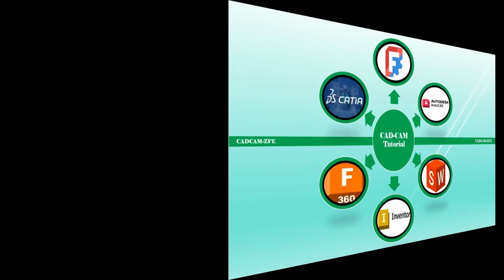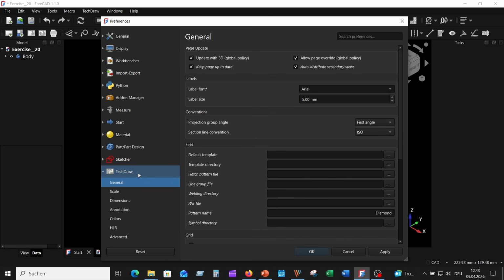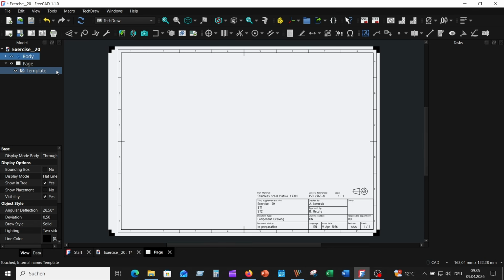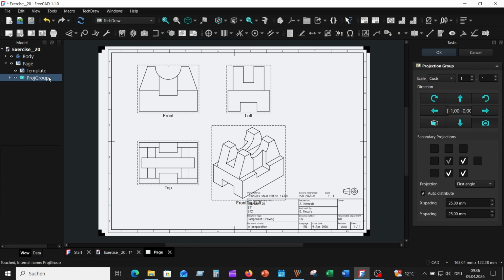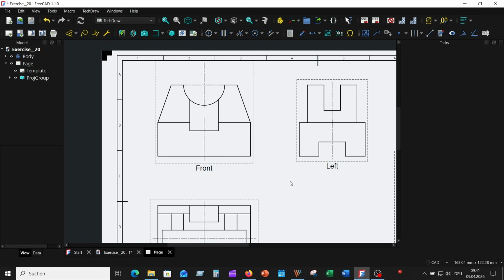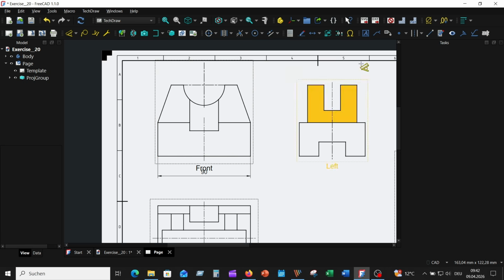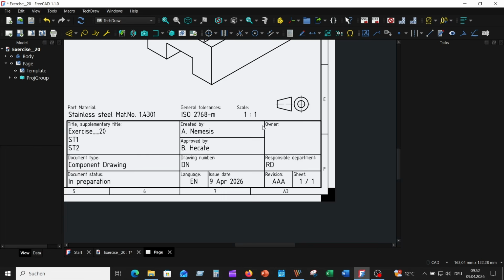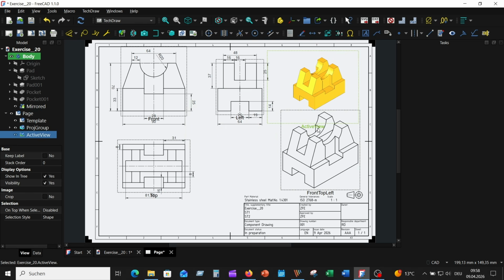FreeCAD Tutorial for beginners, 2D Exercise_#01__Creating a 2D Drawing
In this quick and informative tutorial, I will show you,  how to create a 2D drawing from the existing 3D Solid part, with the help of FreeCAD, Techdraw Workbench. The TechDraw Workbench is used to produce basic technical drawings from 3D models.